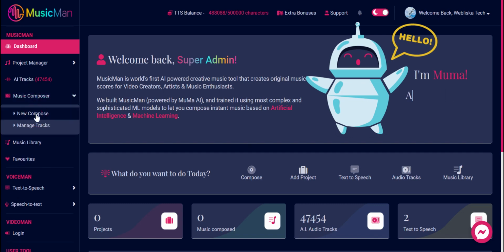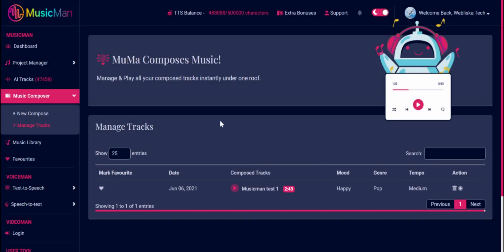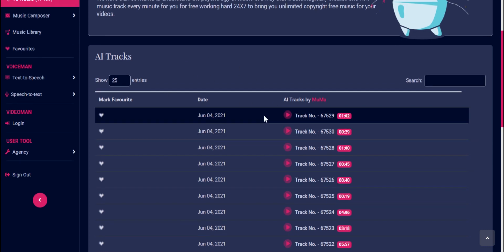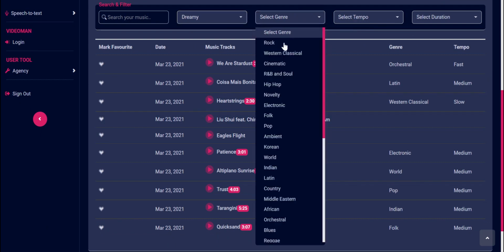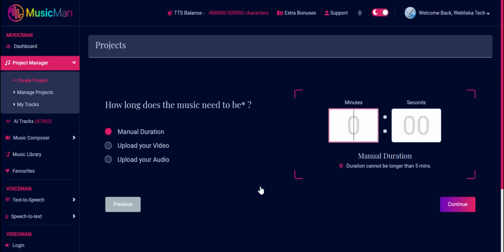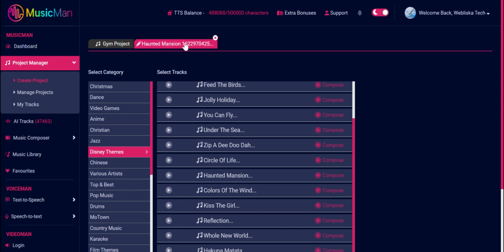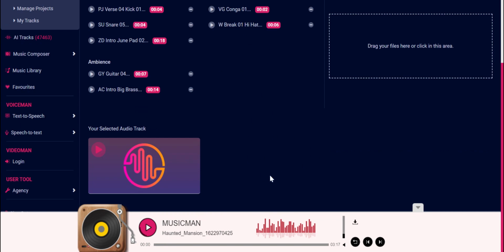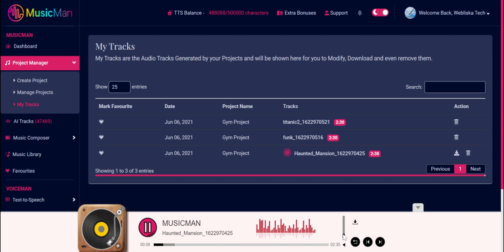VIDMINGO REVIEW 2022 (Video Hosting Platform created by Tom Yevsikov)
VidMingo is an advanced state-of-art high-speed video hosting solution that outperforms & beats the competition with faster content delivery technology that is affordable, secured & marketer friendly. with extensive global reach across 60+ cdn locations, tom yevsikov can deliver your video content to your customers anywhere in the world without sacrificing speed and quality. vidmingo is an absolute game-changer, feature-rich platform that guarantees complete peace of mind to every marketer without breaking the bank.
Please read the full review of this product via the
You can buy this product at the lowest price today via the
In addition, if you buy this product through my channel, you will receive extra bonuses, and I believe these bonuses will be of great help to your work.